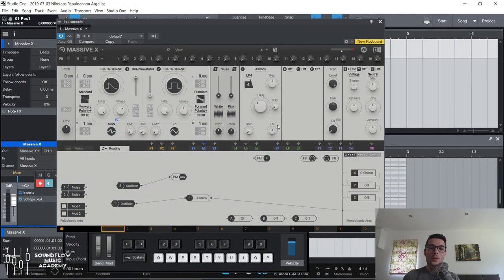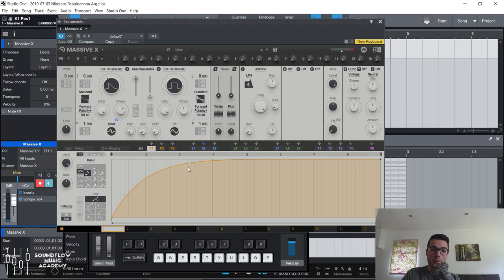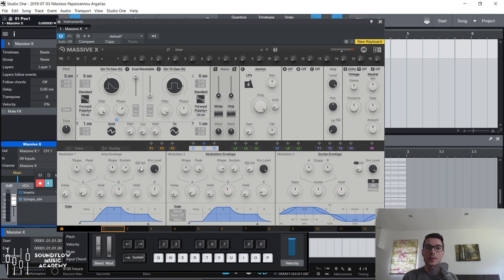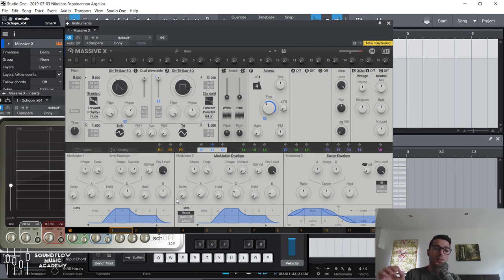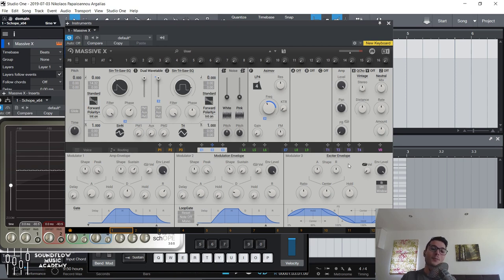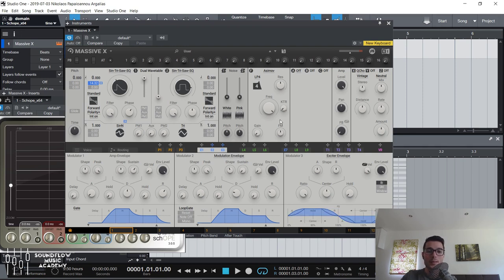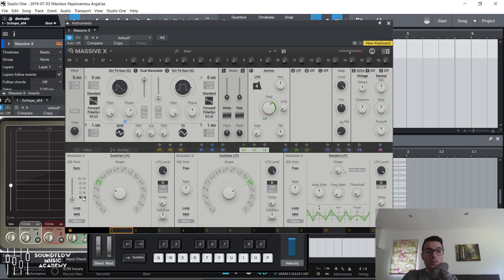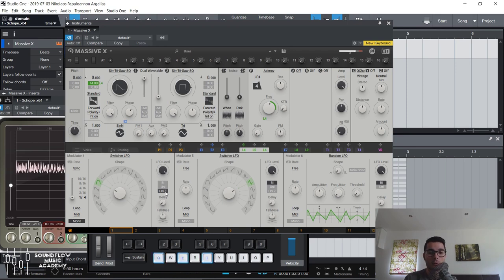Massive X Tutorial - Part 3 - Envelopes, LFOs, Exciter, Routing Matrix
In this video you will learn about the filters, routing matrix and insert effects in Massive X. Providing detailed explanations and visual aid through the use of an FFT and an oscilloscope in order to illustrate the output signal.

About Soundflow Music Academy:

We provide one to one and online education on DJing, music production and audio engineer. Our goal is to provide the best possible tuition and guidance to help you develop your craft and make a career out of it.

We are one of the only academy's in the UK to provide real world opportunities for our course graduates (online and in person) such as gigs in London, Glasgow and Ibiza / production, mixing and mastering opportunities for record labels / networking events.

Whether you're a beginner or simply want to develop your skills, get in touch to become part of our team.